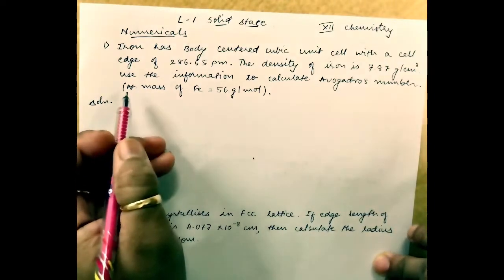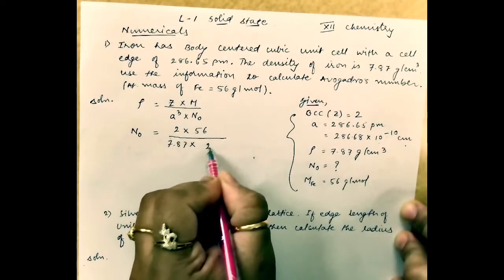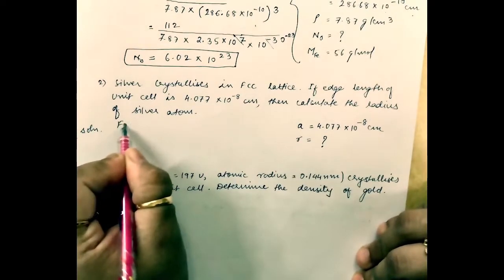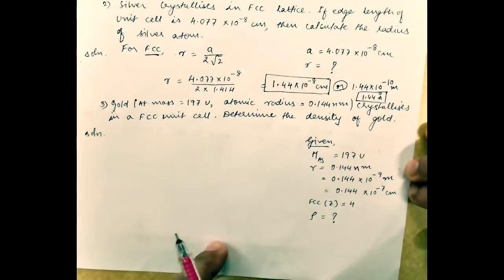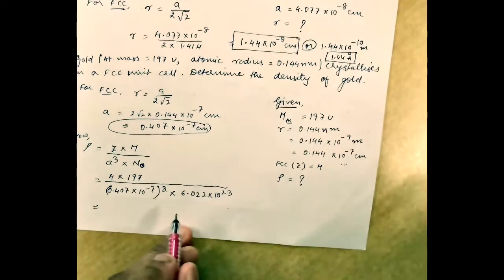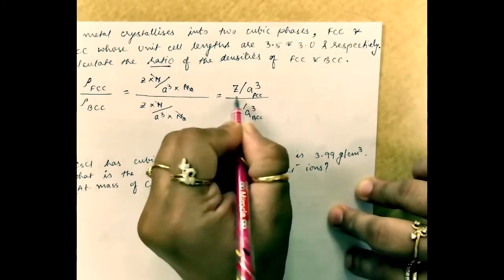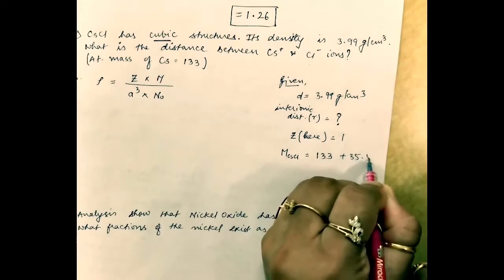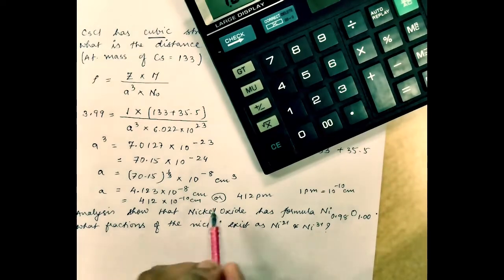12th SOLID STATE - Lec-13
NUMERICALS OF SOLID STATE